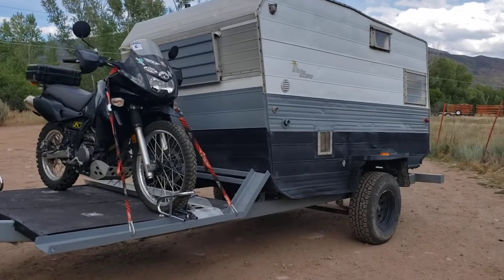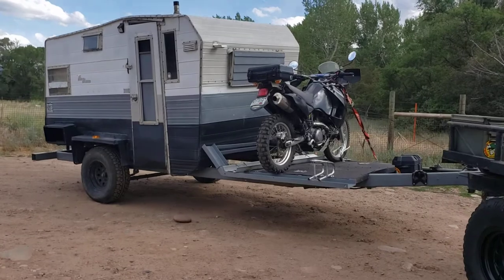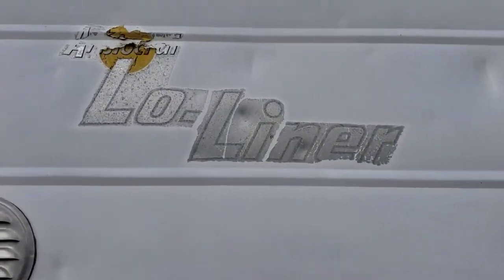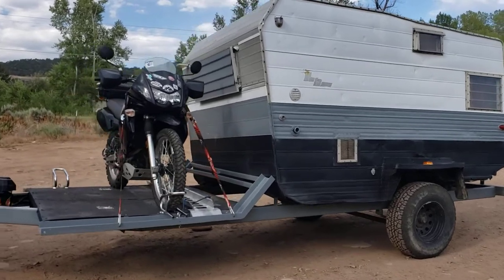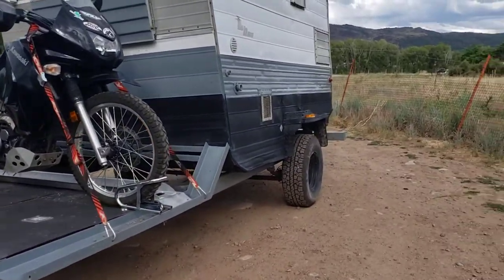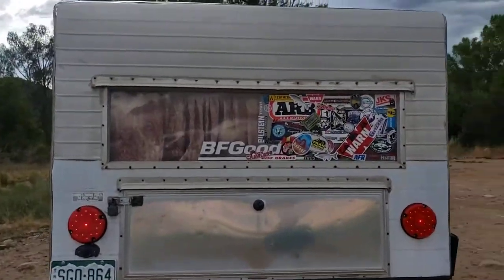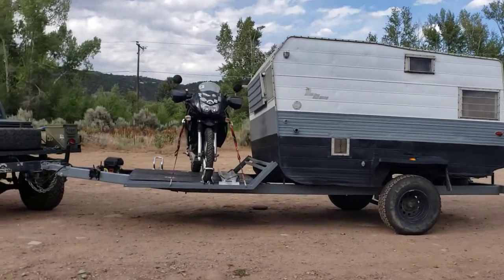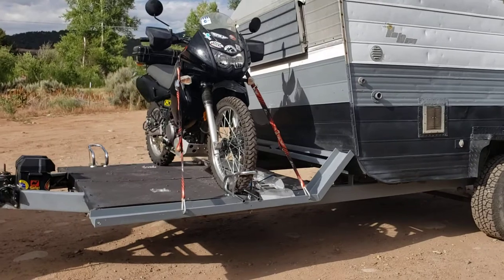Vintage Off Road Toy Hauler Camper - full walk around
A complete walk around video and build explanation of my customized vintage toy hauler off road camping trailer !